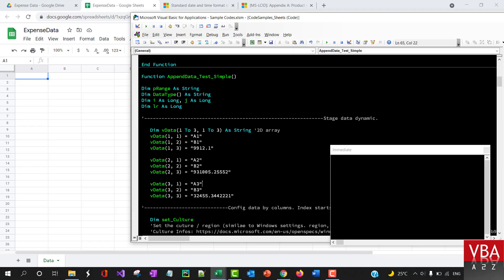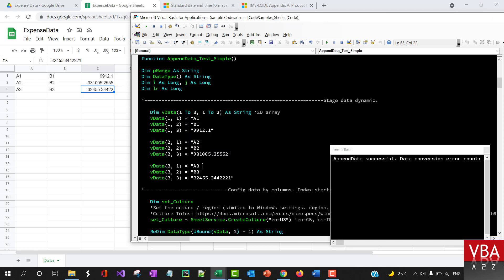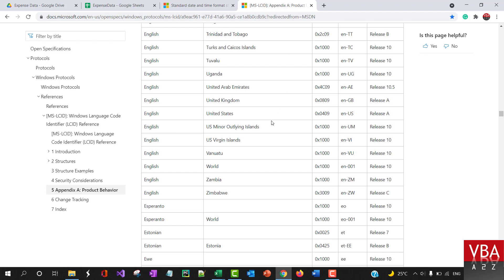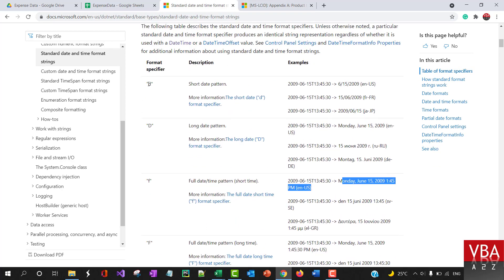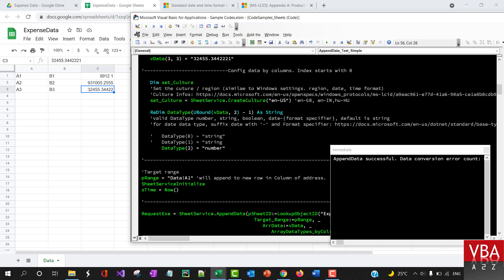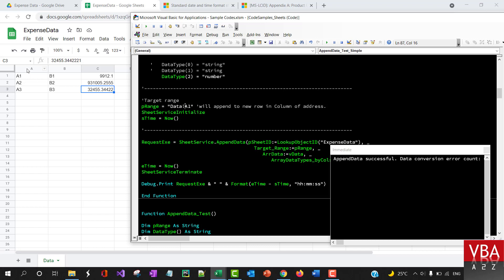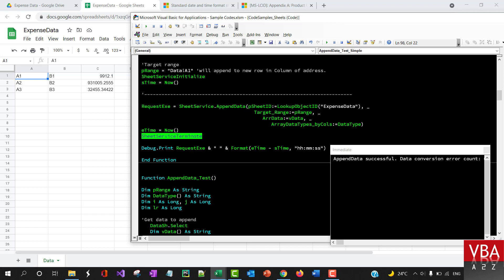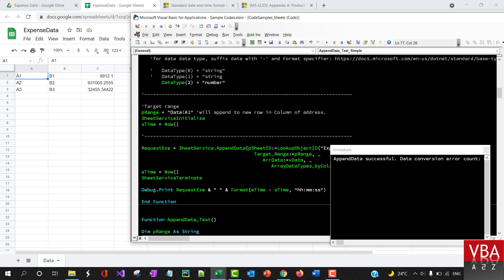VBA to Add or Append data to Google Sheets